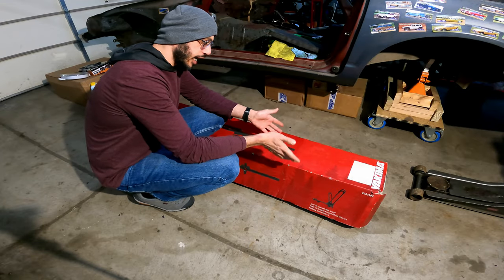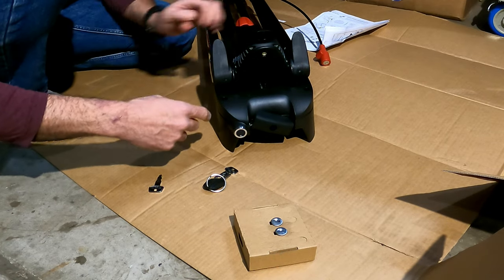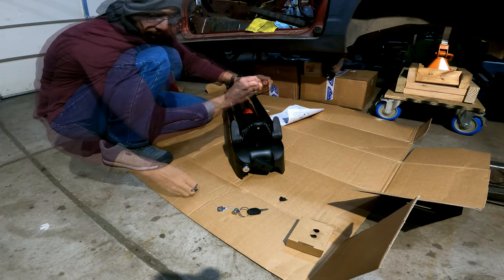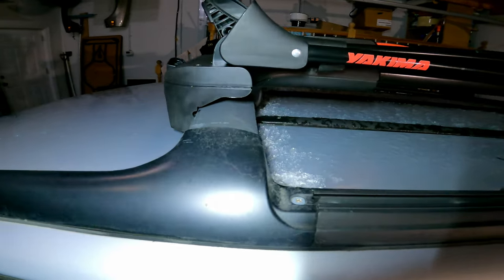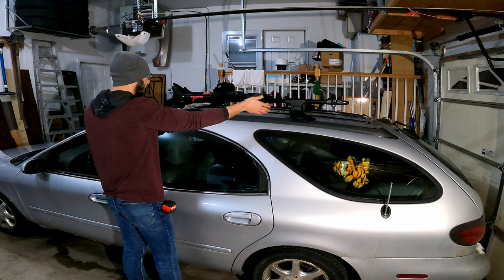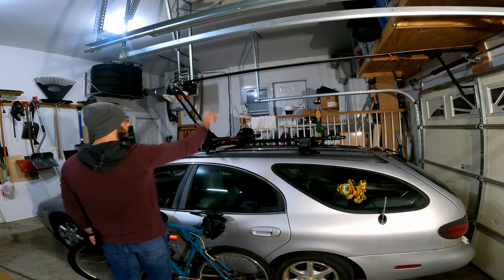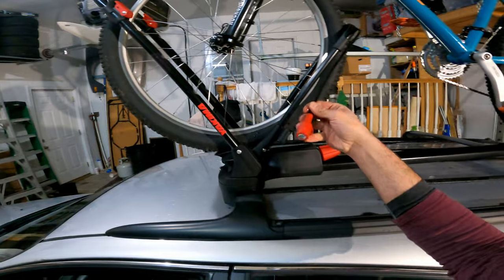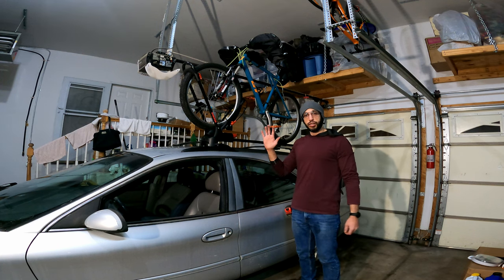Yakima Bike Rack Install - 2000 Mercury Sable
Hello everyone, today we will be installing a Yakima bike rack on my 2000 Mercury Sable Station wagon.

YAKIMA - SKS Lock Cores for Yakima Car Rack

0:00 Intro + Unboxing + Overview of Yakima Bike Rack
1:19 Installing Lock Cores
2:52 Installing Bike Rack on Car
5:43 Mounting a Bike
8:05 Outro + Final Thoughts

Due to factors beyond the control of JoesDIY, it cannot guarantee against unauthorized modifications of this information. JoesDIY assumes no liability for property damages or injury incurred as a result of any of the information contained in this video. JoesDIY recommends to follow safe practices when working with power tools, automotive lifts, lifting tools, jack stands, electrical equipment, chemicals, or any other tools or equipment seen or implied in this video. Due to factors beyond the control of JoesDIY, no information contained in this video shall create any express or implied warranty or guarantee of any particular result. Any injury, damage or loss that may result from improper use of these tools, equipment, or the information contained in this video is the sole responsibility of the user and not JoesDIY.